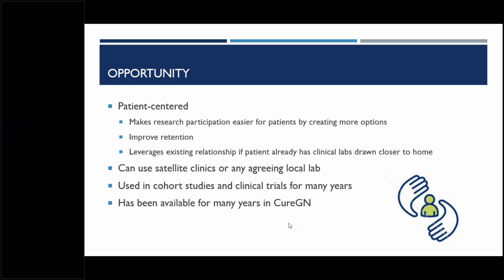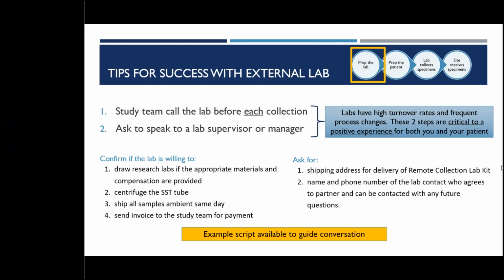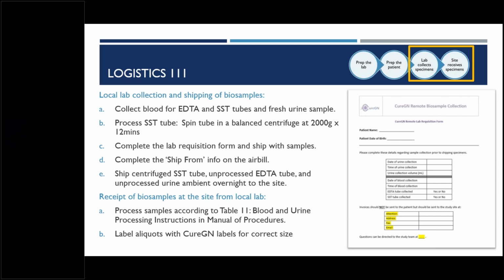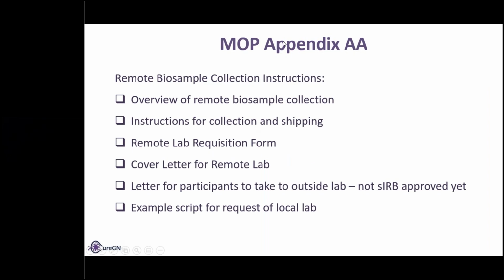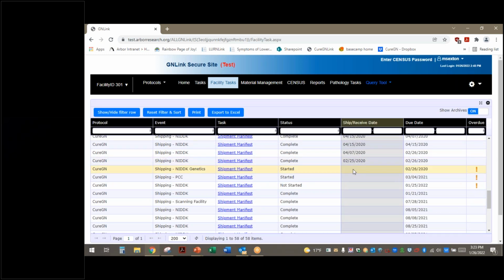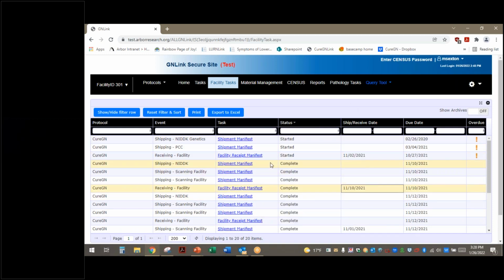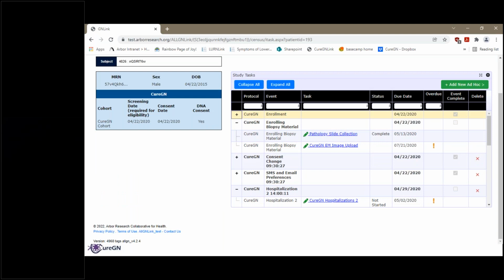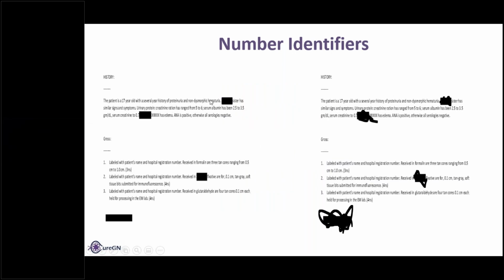Study Coordinator Town Hall Webinar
Study Coordinator Town Hall Webinar January 25 and 26, 2022